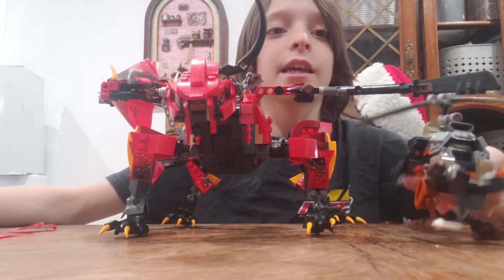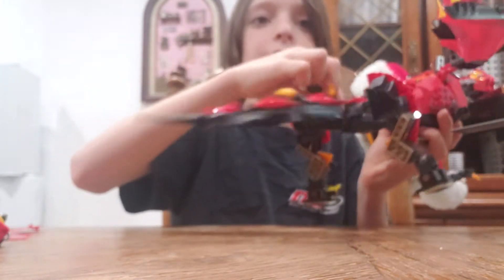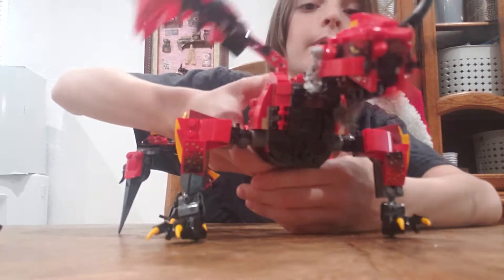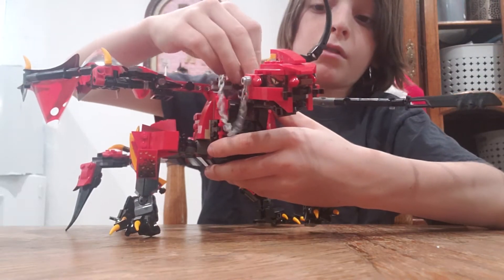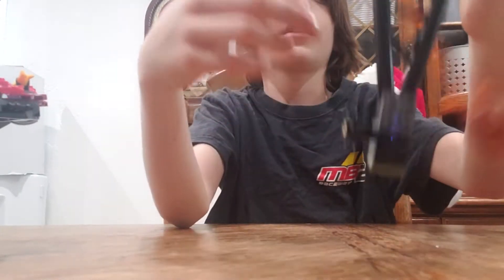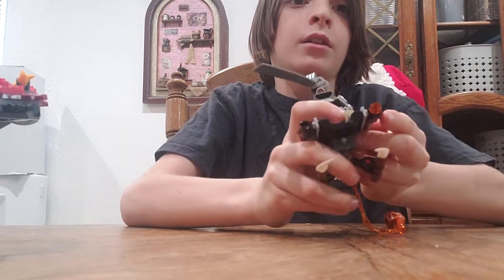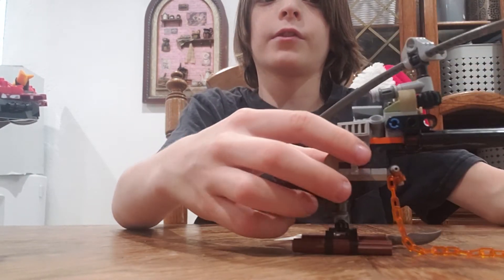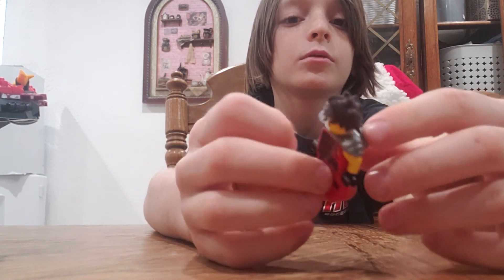Lego Ninjago Firstbourne Dragon Review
Your support encourages us to keep making these fun videos.

Purchase Lego Ninjago Firstbourne Dragon Set